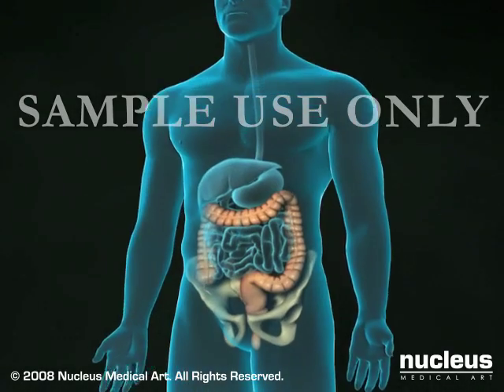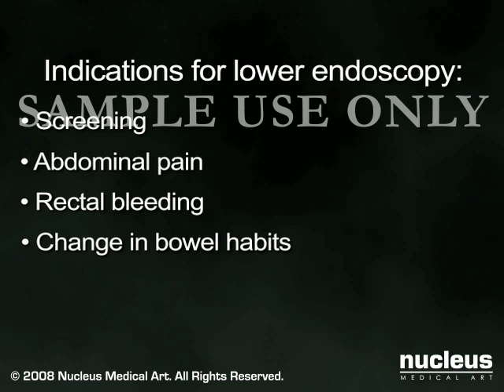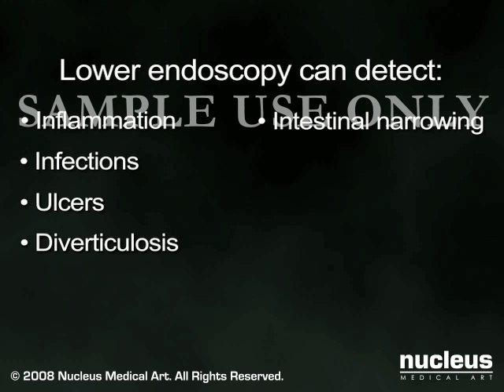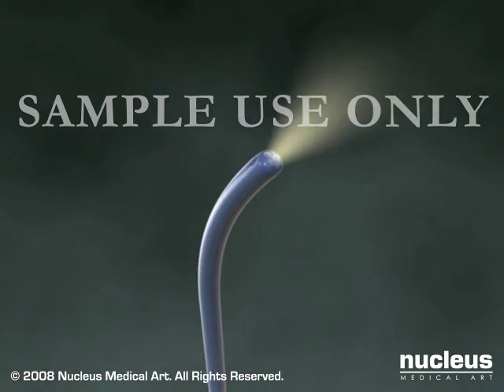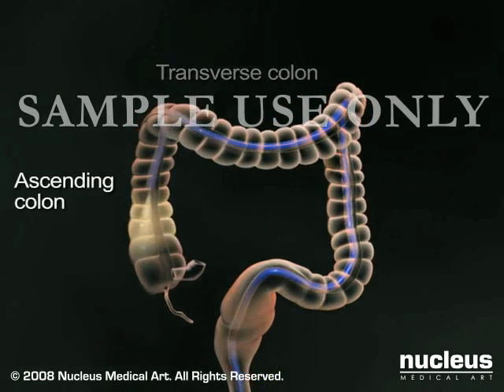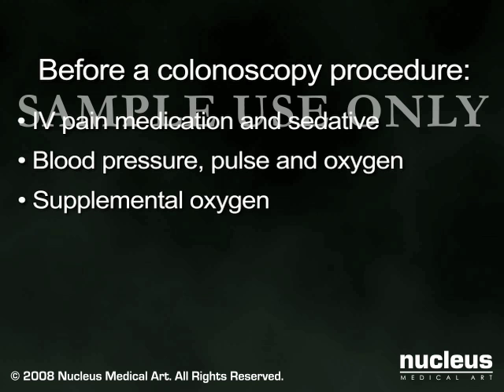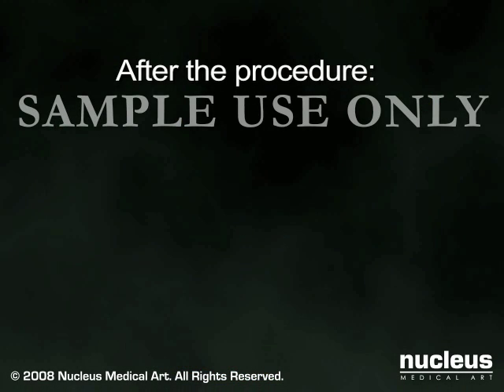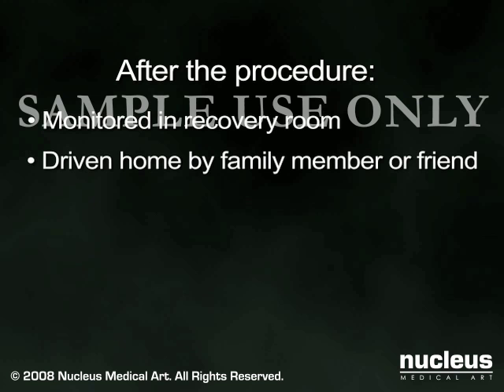Lower GI Endoscopy (2008)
This 3D medical animation shows the placement of an endoscope in the large colon (bowel) during a colonoscopy procedure to screen for polyps and colorectal cancer. During a colonoscopy or a sigmoidoscopy, a biopsy is sometimes preformed to distinguish between benign and cancerous tissue. If polyps are found during the colonoscopy a polypectomy is generally performed.

ANCE00175